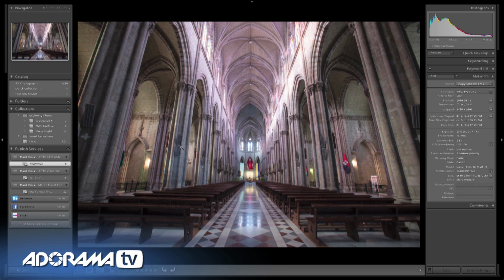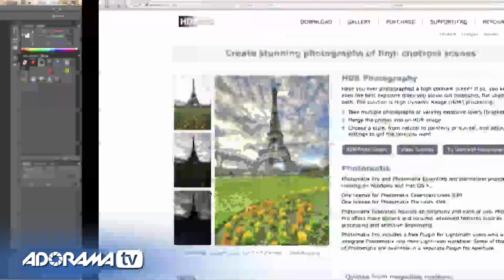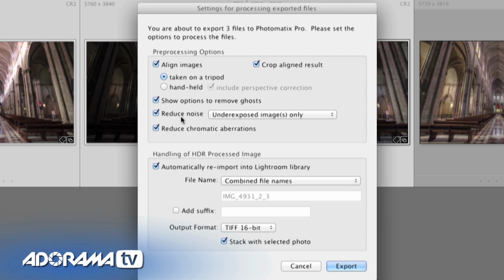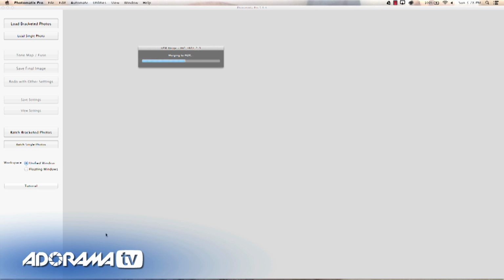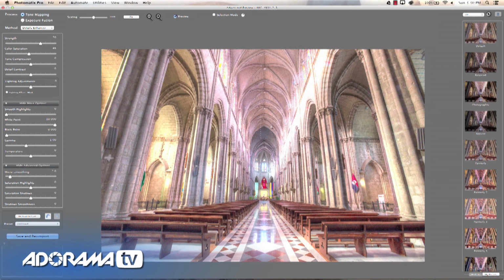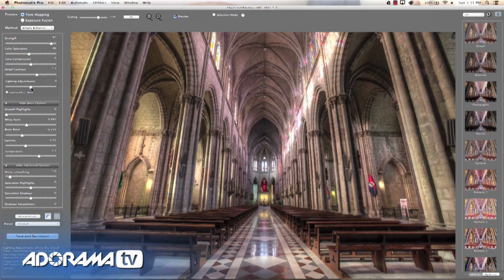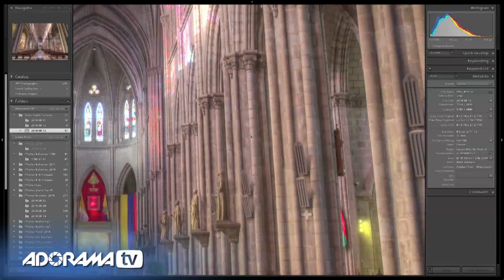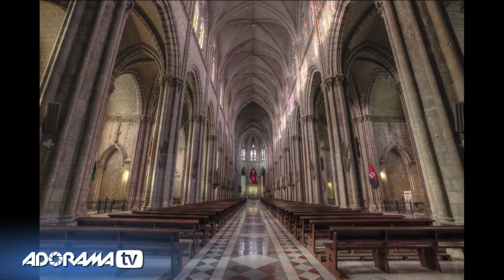HDR Basilica : Exploring Photography with Mark Wallace : Adorama Photography TV.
Join Mark Wallace as he demonstrates how he created an HDR image of The Basilica of The National Vow in Quito, Ecuador. Mark walks through the workflow of using Lightroom, Photomatix Pro, and Photoshop to create a stunning image.

Apple MacBook Pro 13" i7 2.8GHz 8GB RAM, 512 Flash Storage

LaCie 1TB Rugged Thunderbolt and USB 3.0 External Hard Drive